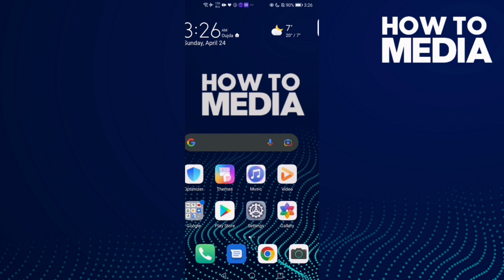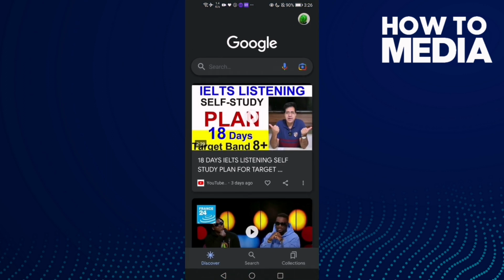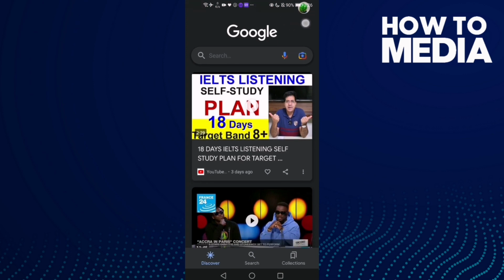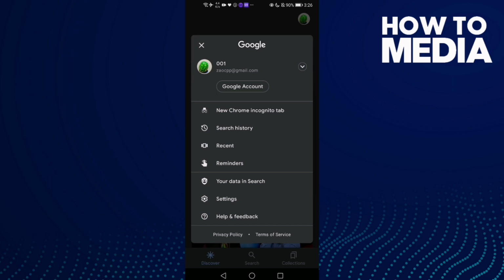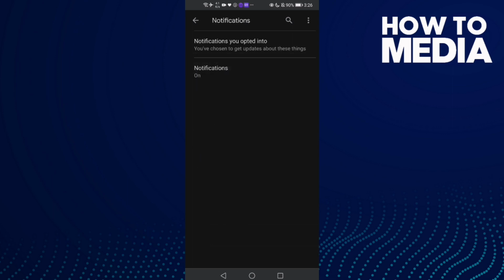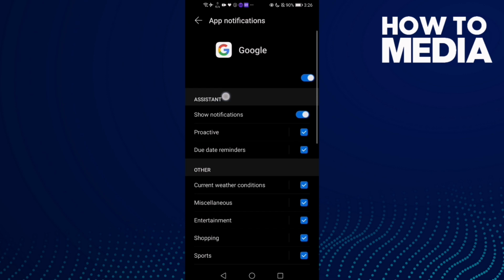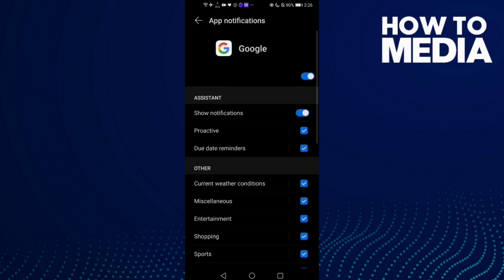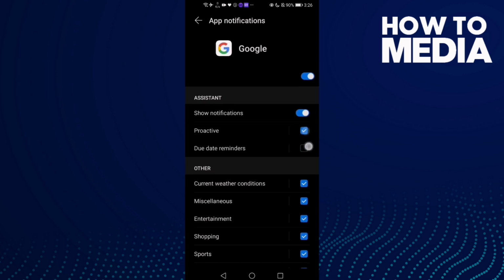How to Manage Assistant Notifications on Google Mobile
in this video we discuss :